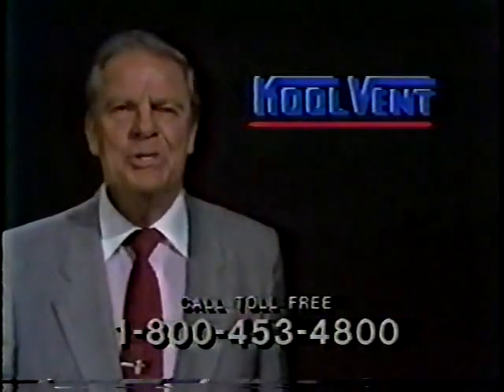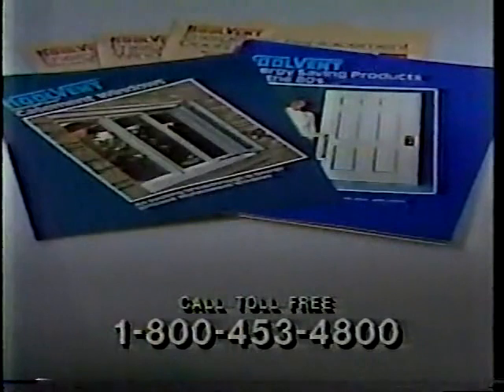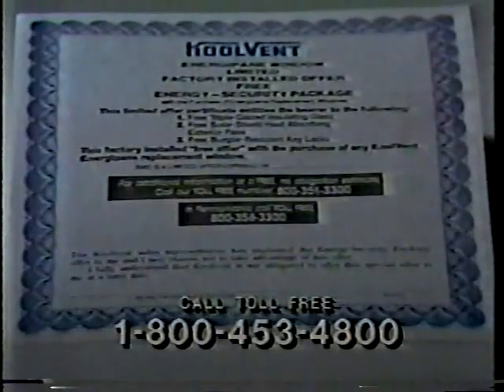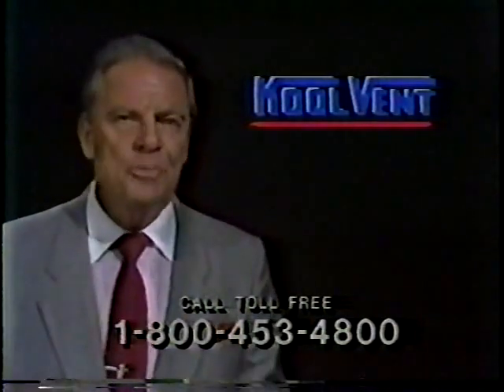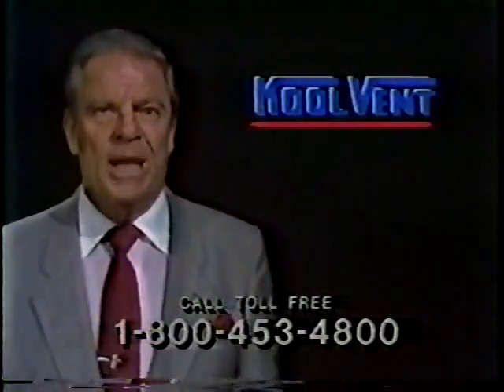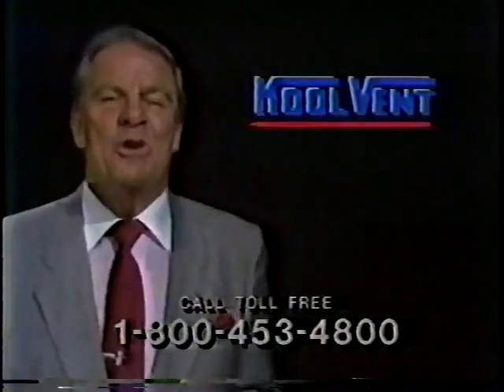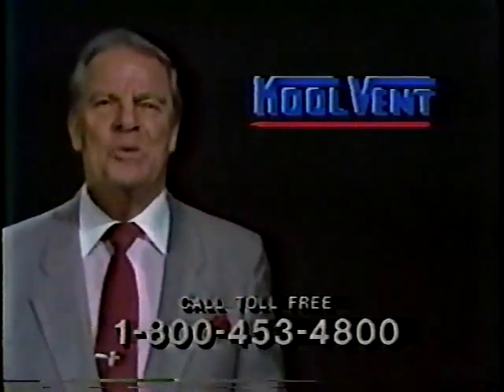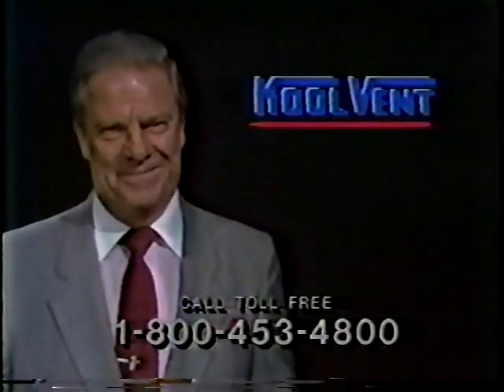Kool Vent ad w/Bert Parks, 1985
The longtime Miss America host pitches the air conditioning company.